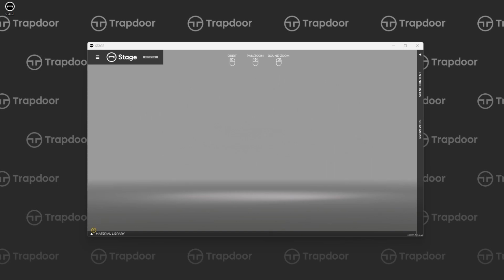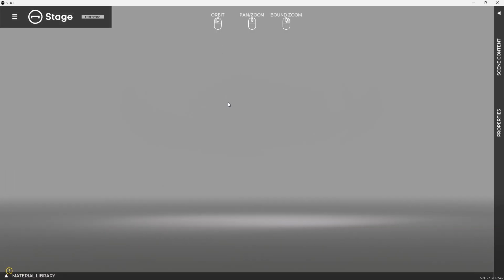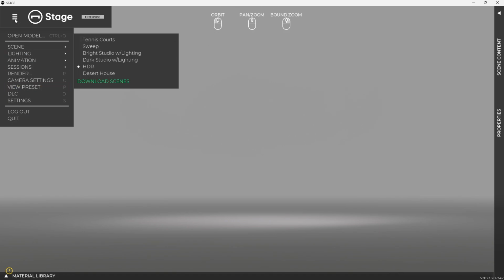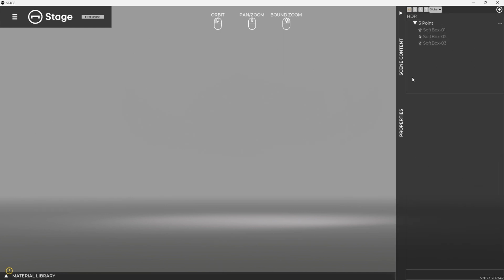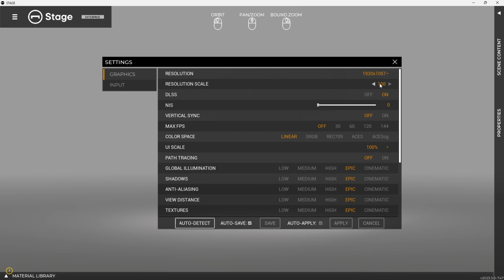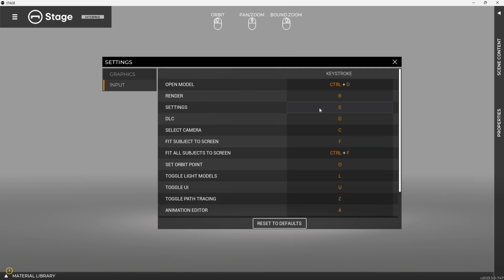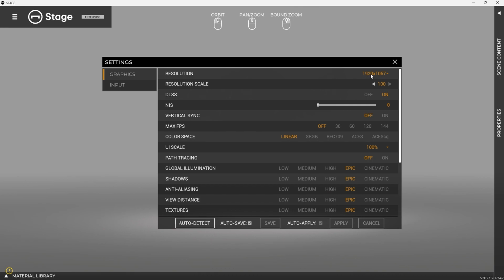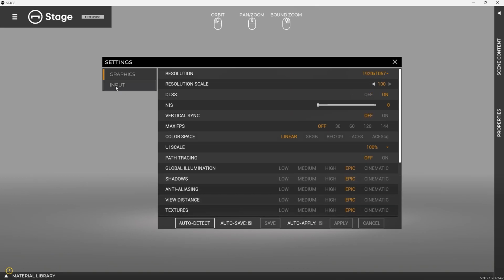Getting Started with Stage 2023.3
Welcome to Stage 2023.3, where we're taking the art of 3D visualization and rendering to the next level! In this brief yet comprehensive video, we'll walk you through the essentials of getting started with Stage, our powerful real-time 3D visualization and rendering software built on Unreal Engine 5.